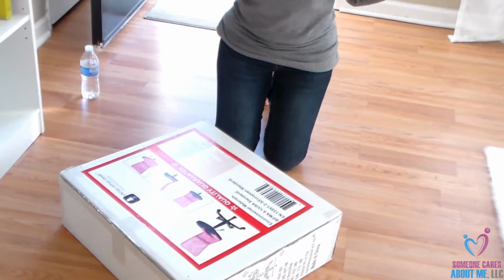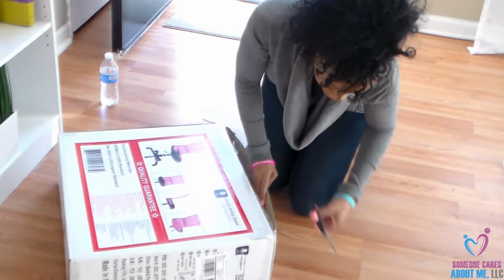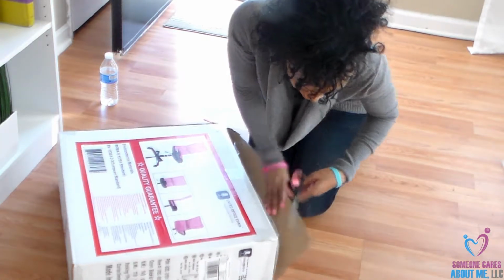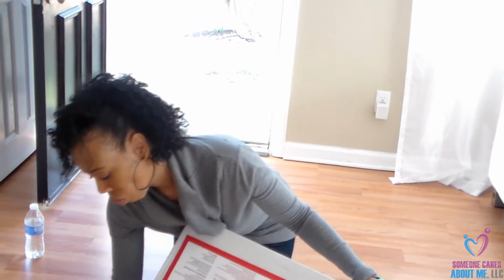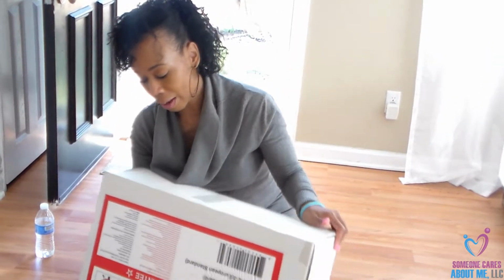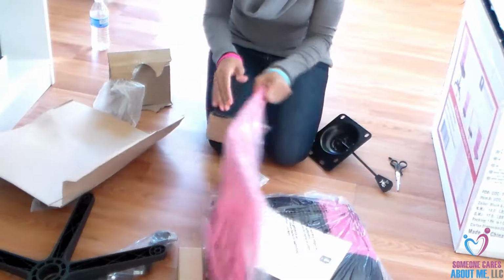My 1st unboxing video!! Office chair from Amazon......Pretty coowellll....